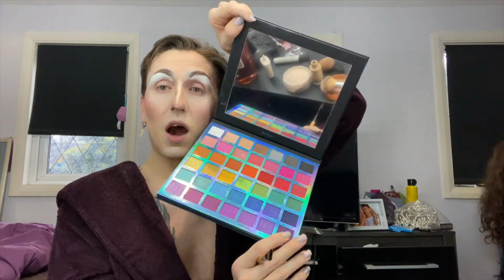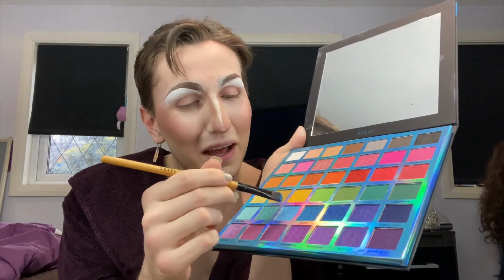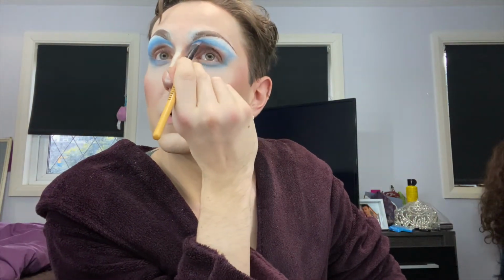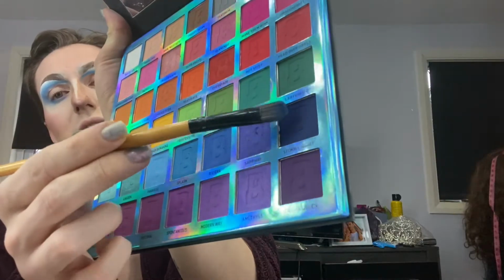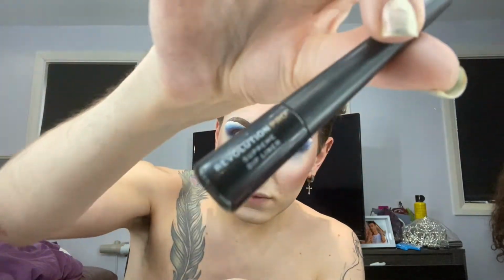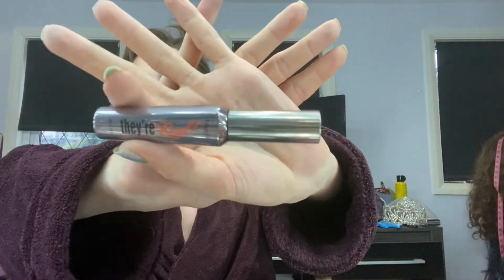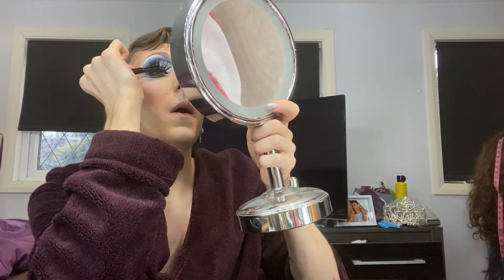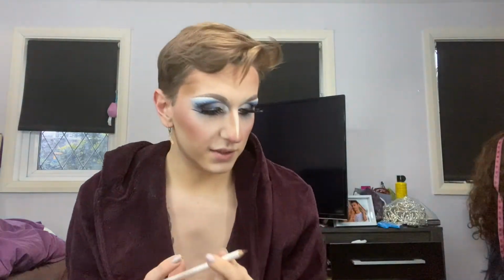Drag Makeup for Dummies | ROSIE ZINFANDEL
Get ready with me as I show you how I get in to face! From one dumb b!tch to another x

First ever video, let me know what you'd like to see from me and we'll do our best.